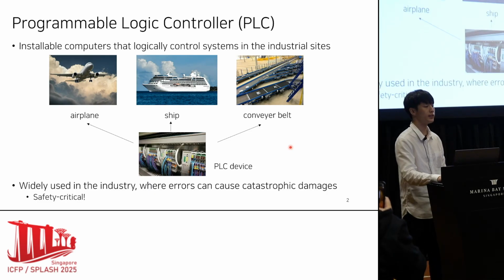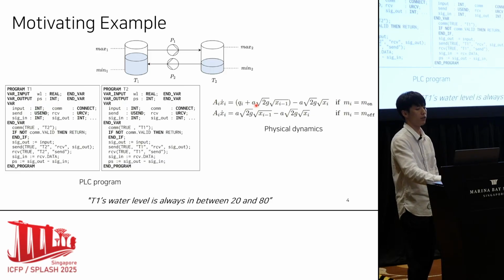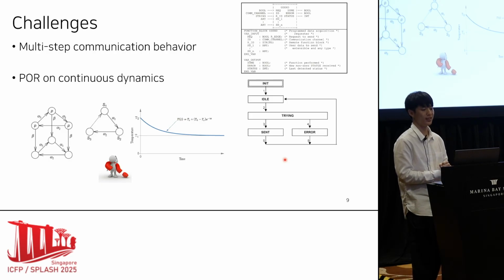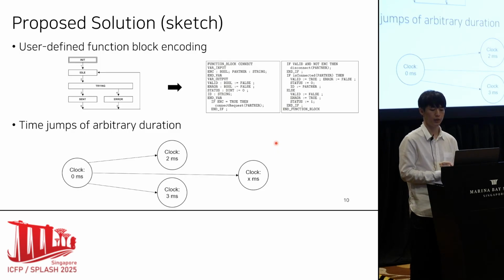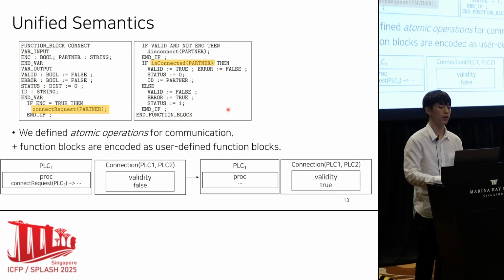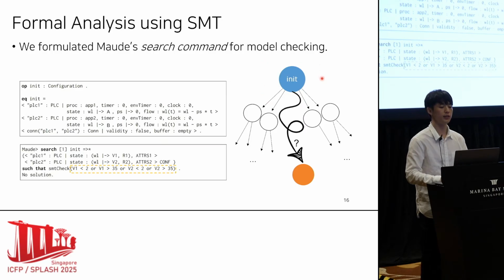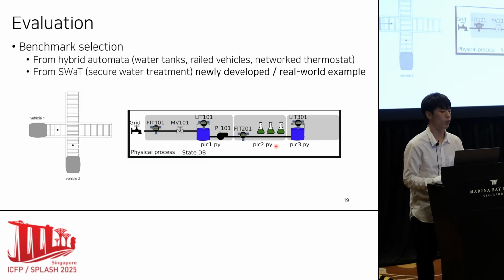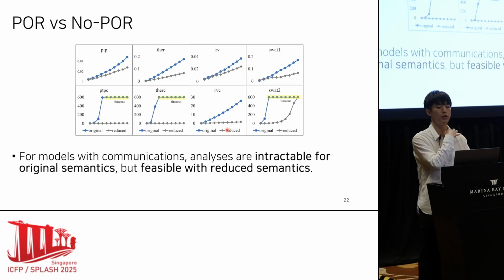[SAS'25] Formal Analysis of Networked PLC Controllers Interacting with Physical Environments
Formal Analysis of Networked PLC Controllers Interacting with Physical Environments (Video, SAS 2025)
Jaeseo Lee, and Kyungmin Bae
(POSTECH; POSTECH)

Abstract: Programmable logic controllers (PLCs) are widely used in industrial systems to control physical plants. Ensuring their correctness is important due to their safety-critical nature. However, existing formal analysis techniques focus on individual PLC programs in isolation, often neglecting interactions with physical plants and networked communication between different controllers. This limitation poses significant challenges in analyzing real-world industrial systems, where continuous dynamics and distributed coordination play a central role. This paper presents a unified formal framework that integrates discrete PLC semantics, networked communication, and continuous physical behaviors. To mitigate state explosion in model checking, we apply partial order reduction to reduce the number of explored states while preserving correctness. Our framework enables precise analysis of PLC-based cyber-physical systems.